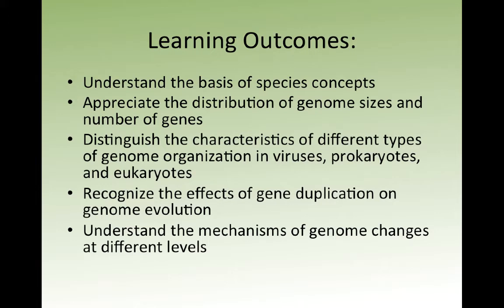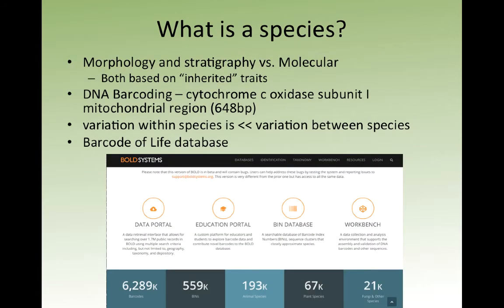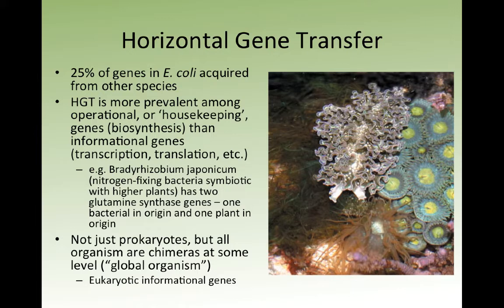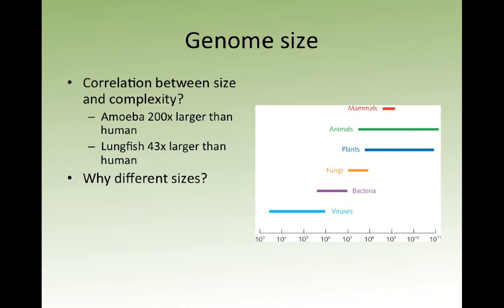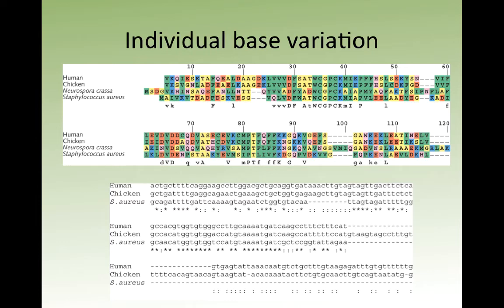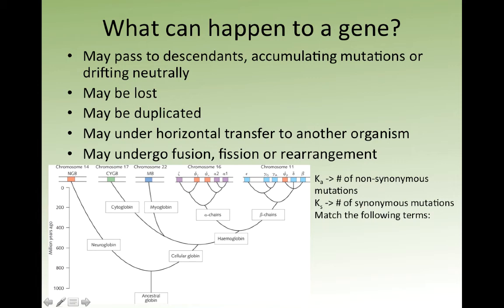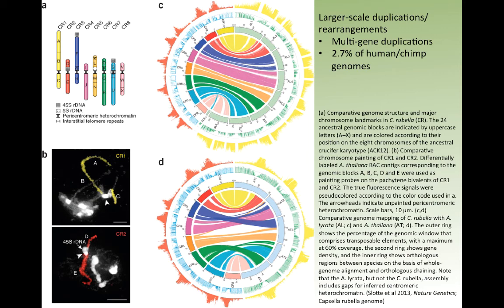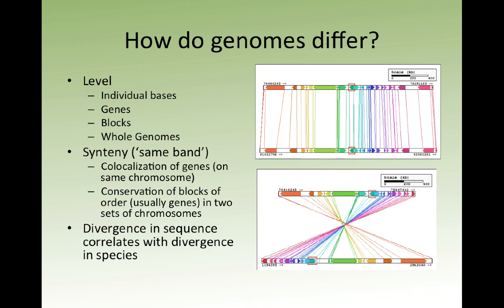Comparative Genomics Lecture 5 - Comparative Genomics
Video presentation from CSUMB Fall 2018 Comparative Genomics course